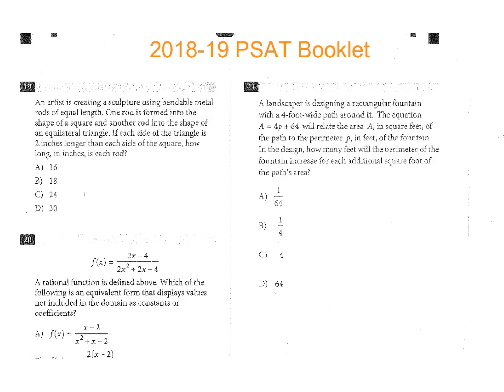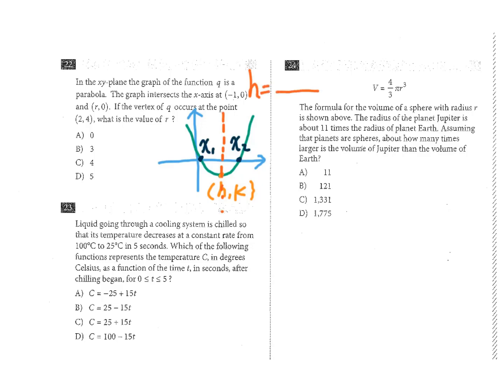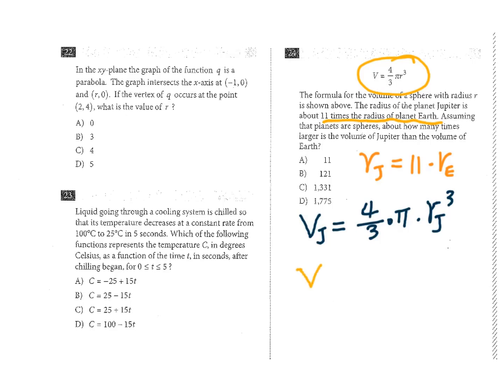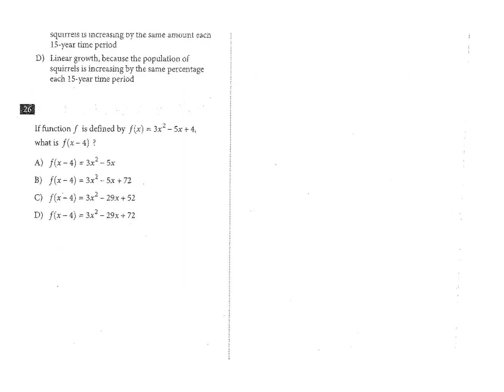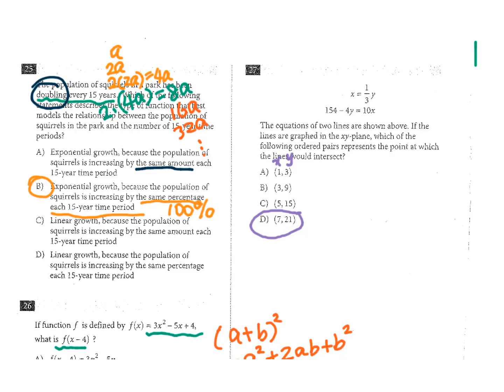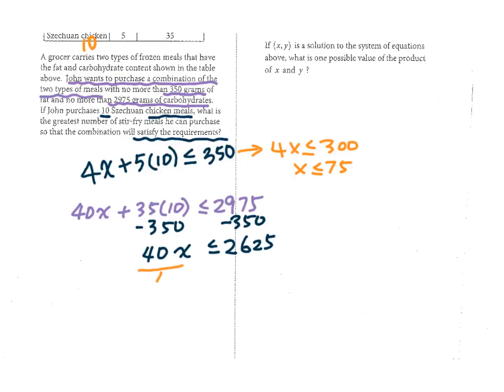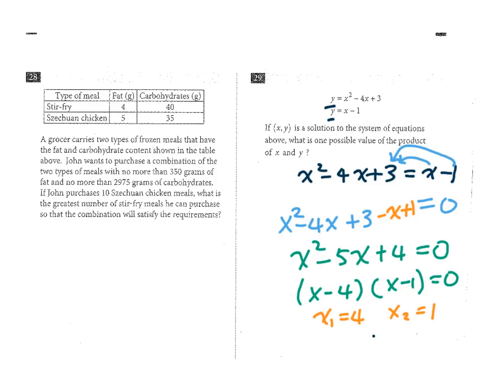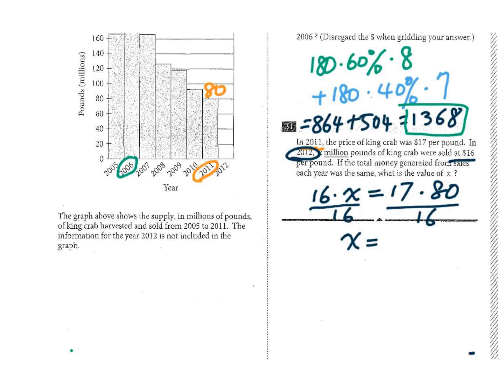2018-19 PSAT Booklet Part 3